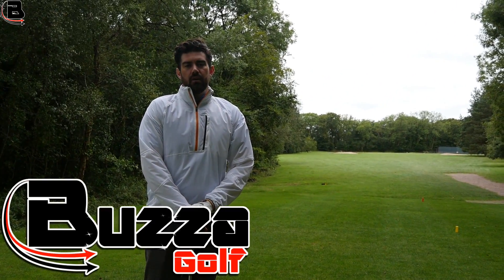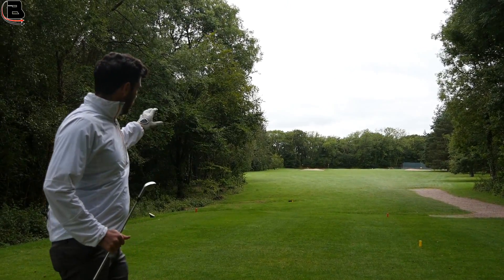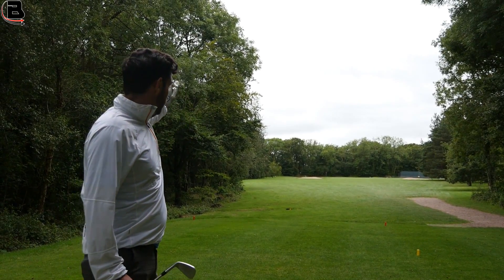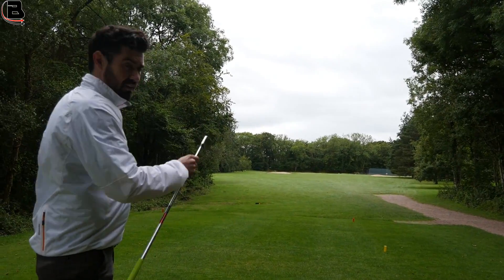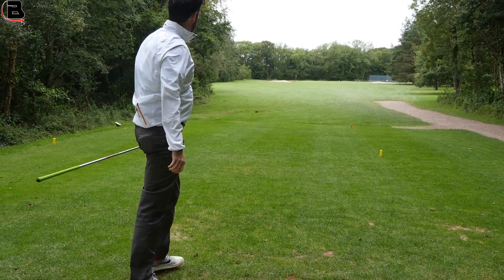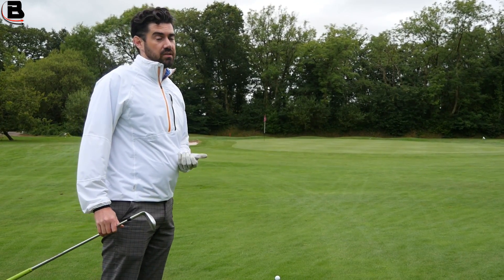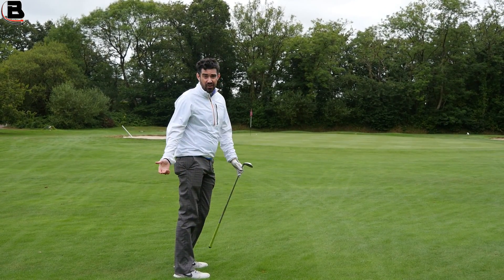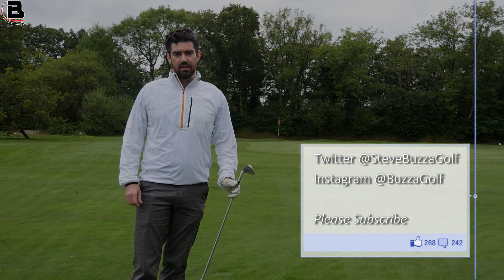Remove the risk for better scores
Steve Buzza talks strategy and how your decision may be the issue in tough situations rather than your swing.